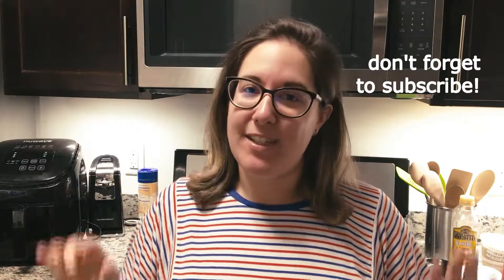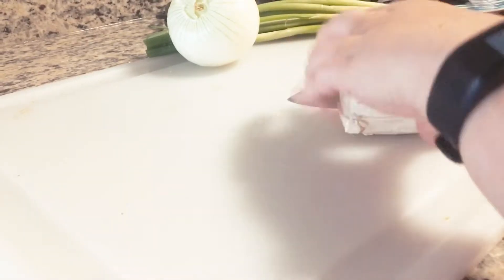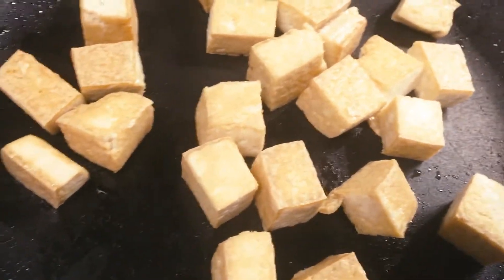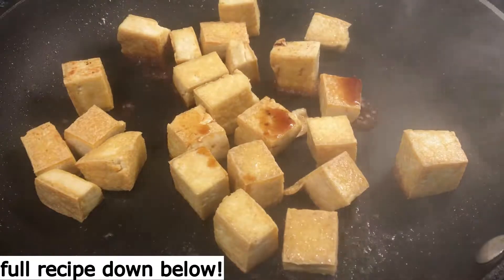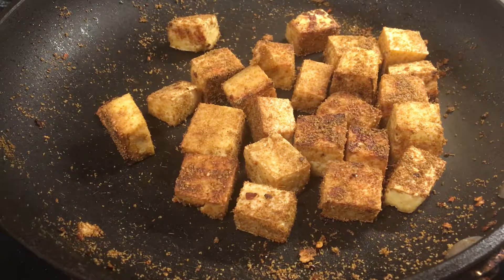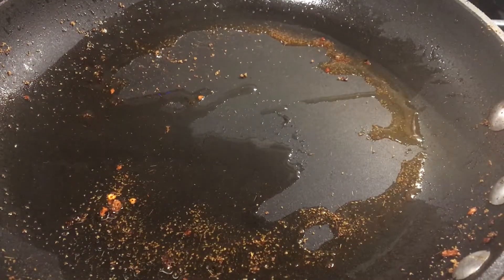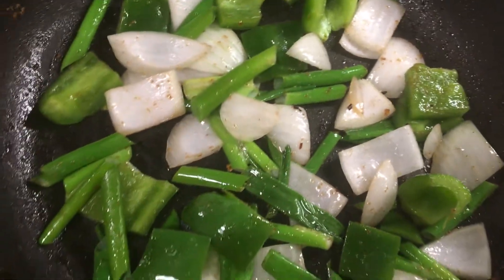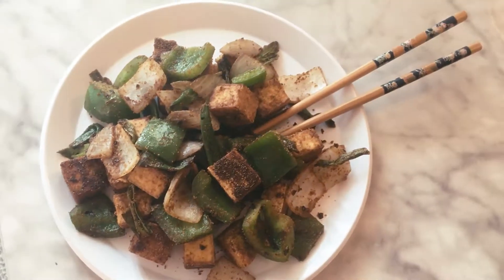CHINESE CUMIN TOFU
This is one of my favorite 10-minute meals. SO easy and SO flavorful! It's got heat, it's got spice, it's got salt. It's a cumin explosion. Today we're making Chinese cumin tofu. Recipe below!

salt & pepper
oil for pan frying
2 TBS cumin
1-2 tsps soy sauce
1 tsp red pepper flakes OR handful fresh chilis
1/2 block tofu
1/4 onion, chopped roughly
1/4 bell pepper, chopped roughly
1/2 bunch of green onions, chopped in half-inch length pieces

1. Press and cut your tofu into cubes or slabs.
2. Heat oil in a nonstick skillet over medium heat. Let pan preheat before adding the tofu.
3. Brown tofu on all sides.
4. Add in soy sauce and toss to coat. It will caramelize quickly. Then add in a pinch of salt and pepper, as well as the cumin and red pepper flakes. Toss to combine and set aside.
5. Cut the vegetables into bigger cubes/slices. Add a little more oil to the preheated pan and then add the bell pepper, onion, and green onion. Toss to coat in the leftover cumin mixture and let sit until slightly charred and softened.
6. Reintroduce the tofu to the pan and stir everything to combine.
7. Serve with rice or eat as-is and enjoy!